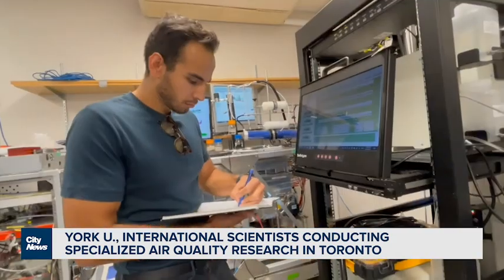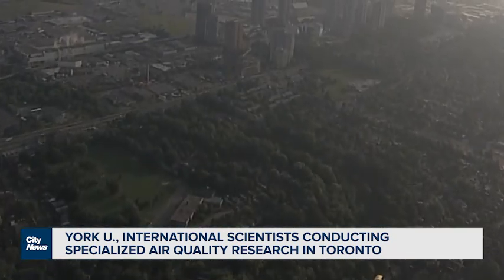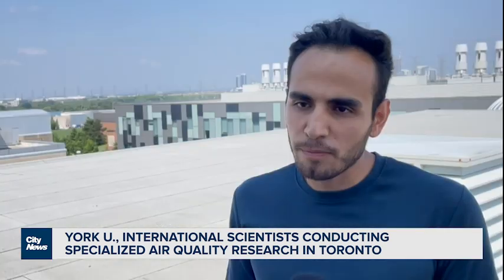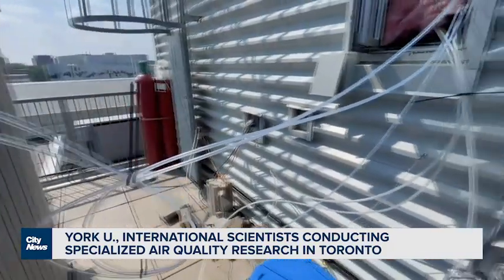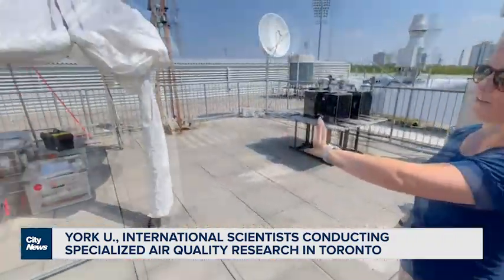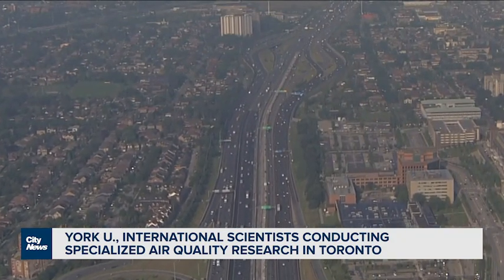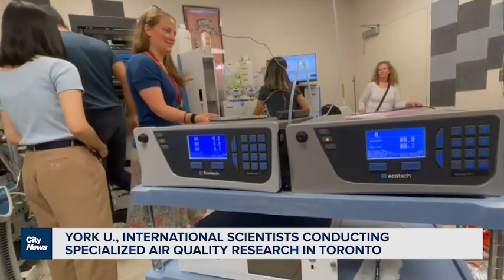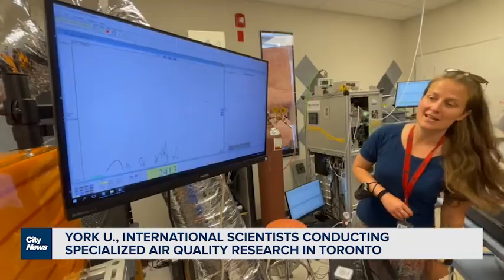York University, international scientists conducting specialized air quality research in Toronto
Dozens of scientists are at York University conducting a multi-week research study and using specialized equipment to get new data in an effort to find ways to address poor air quality. Nick Westoll reports.